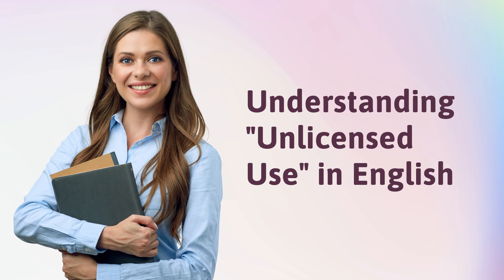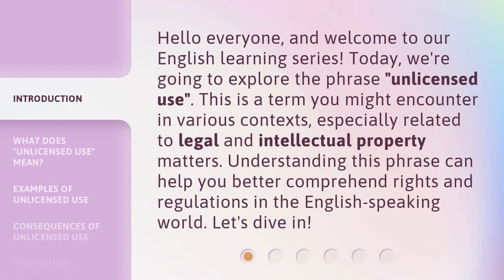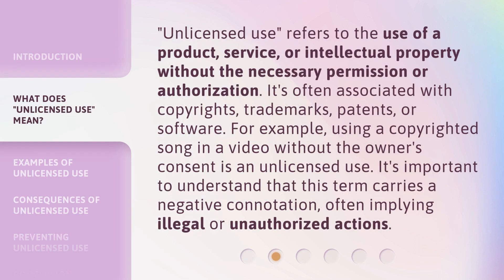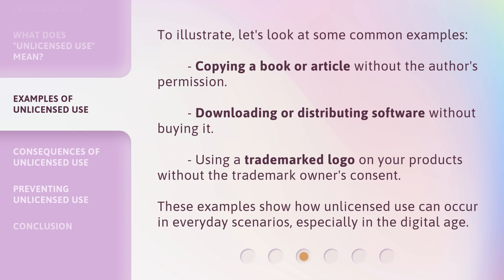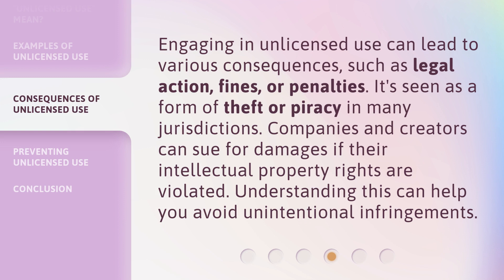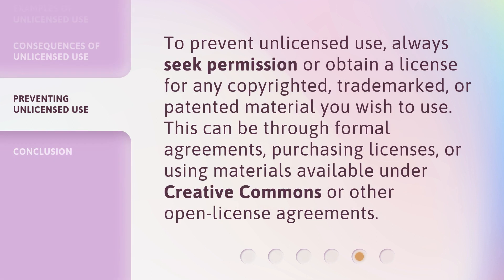Understanding "Unlicensed Use" in English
Unlocking the Mystery: Unlicensed Use Explained • Discover the ins and outs of unlicensed use in the English language. Gain a clear understanding of what it means, its implications, and how to navigate this common linguistic phenomenon.

00:00 • Introduction - Understanding "Unlicensed Use" in English
00:34 • What Does "Unlicensed Use" Mean?
01:08 • Examples of Unlicensed Use
01:34 • Consequences of Unlicensed Use
02:01 • Preventing Unlicensed Use